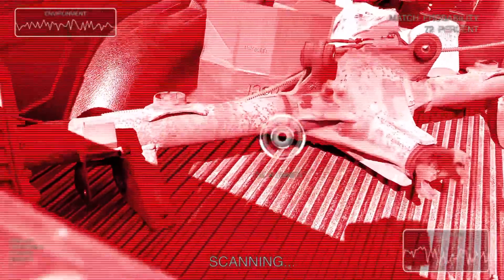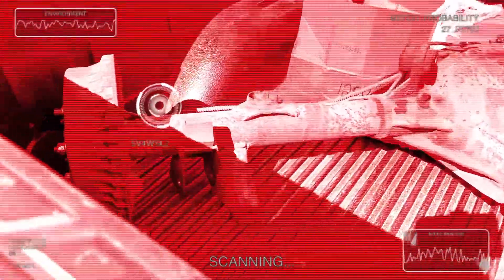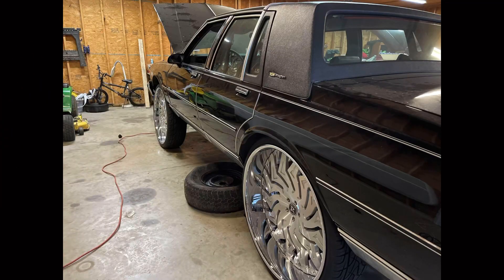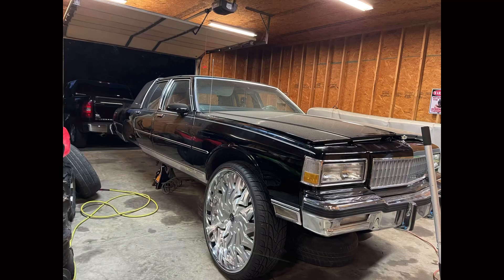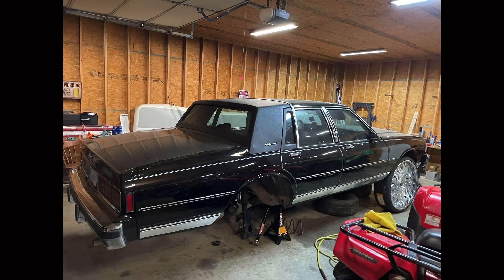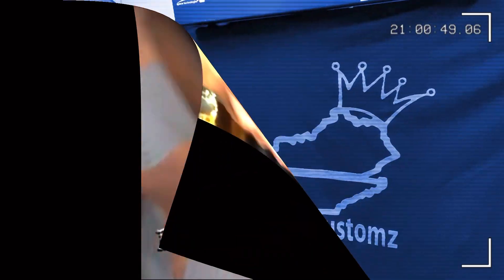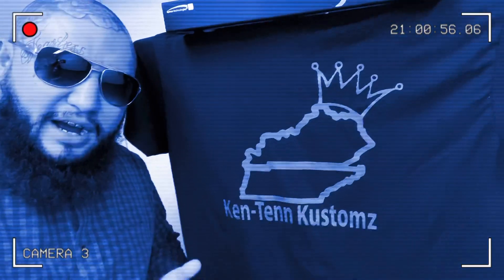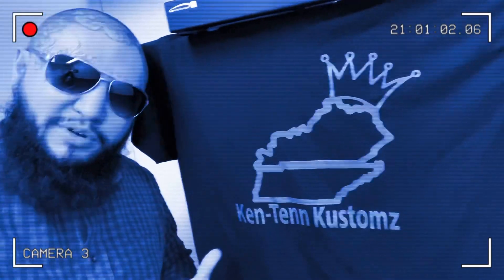Narrowing the rear end on my LS Box Chevy for Deep Lip Rucci 30s Part 1 😮 👀 💪🏼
Follow me to all of the hottest Car Shows and Big Rim Racing Events Nation Wide!

Download and listen on all Major Platforms!